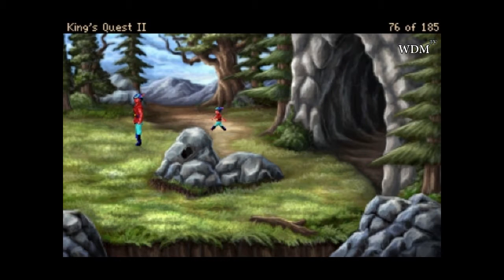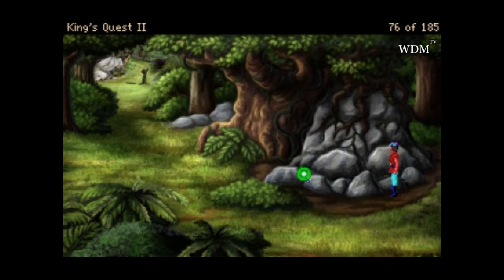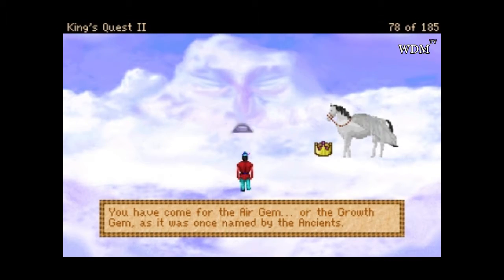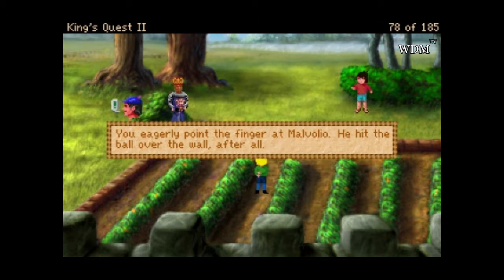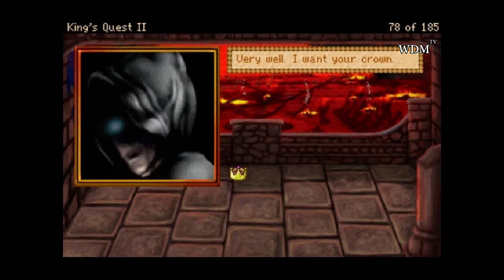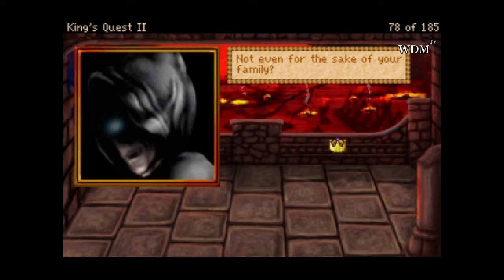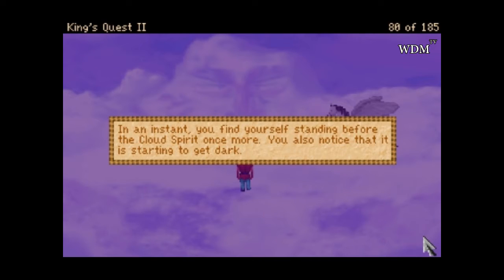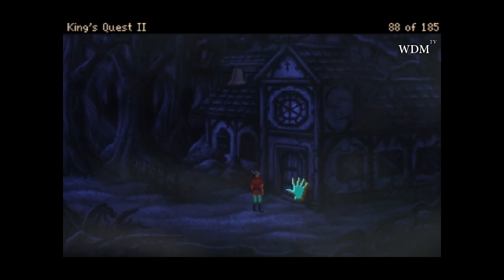King's Quest II - Romancing The Stones [PC] Part 10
Graham's about to get the second gem. There are some tests to get through, though! Will our king be able to pass?